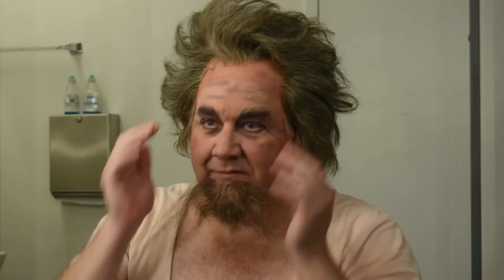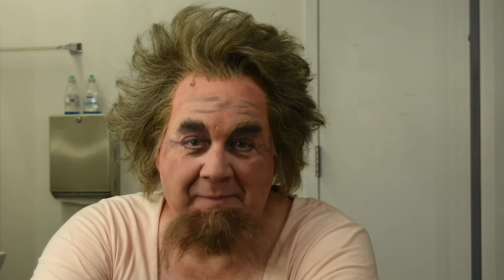Nostradamus Makeup Tutorial | Something Rotten!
Hi beauties! Blake Hammond of SOMETHING ROTTEN! teaches you how to achieve the iconic Nostradamus look.

SOMETHING ROTTEN!